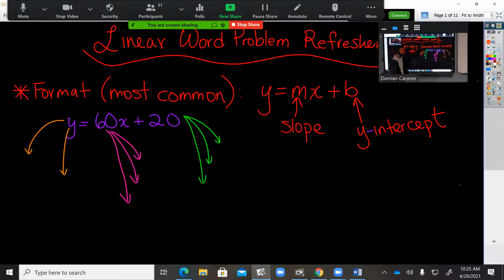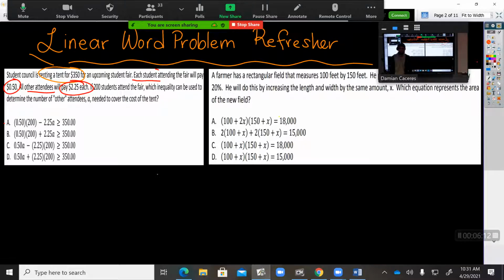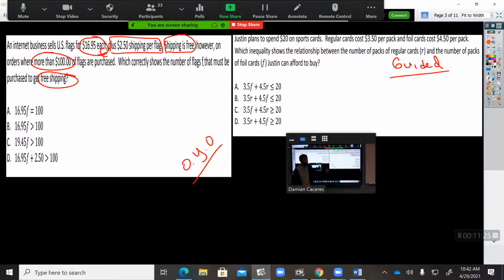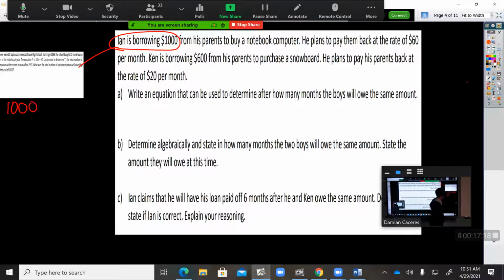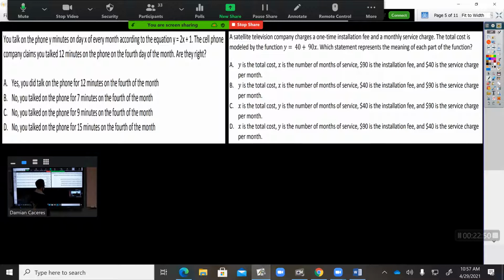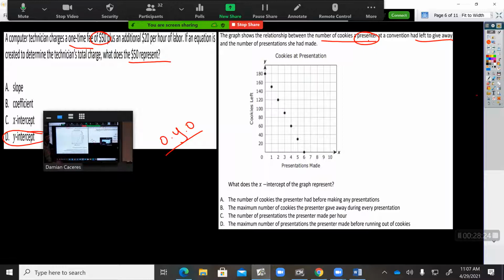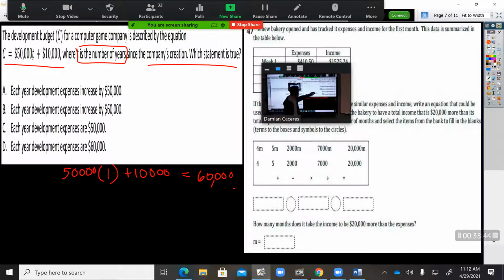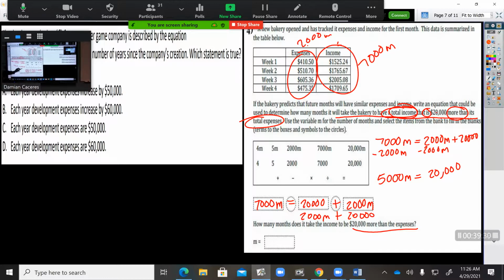Linear Word Problem Review Lesson Video